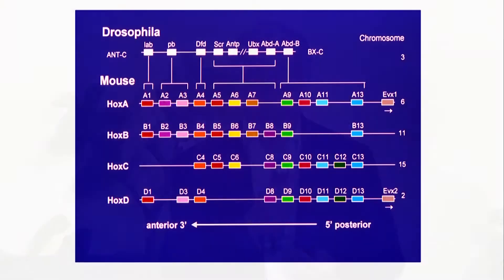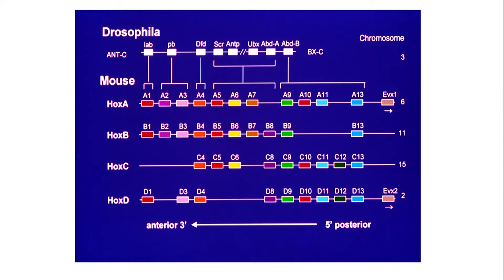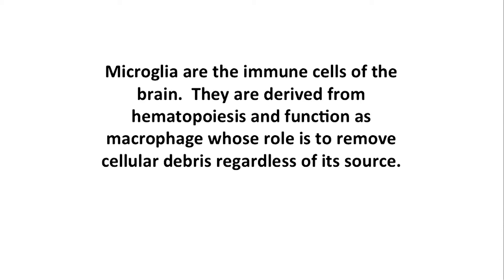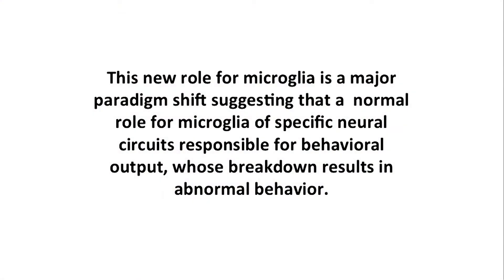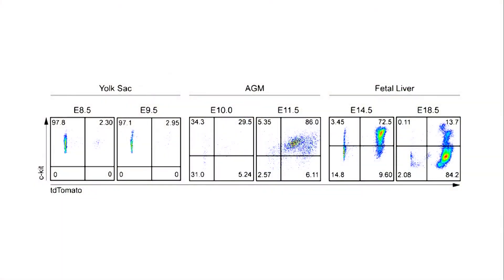Mario Capecchi, PhD, Nobel Laureate | Genetic Research on a Disease with Similarities to ME/CFS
Mario Capecchi, PhD, talks about the role of microglia in neuropsychiatric disorders.

Genetic research on a disease with similarities to myalgic encephalomyelitis / chronic fatigue syndrome.

Dr. Capecchi was awarded the 2007 Nobel Prize in Physiology or Medicine for his pioneering work in developing a gene-targeting technology in mice, which has been used to create mouse models for hundreds of diseases including cancer, revolutionizing mammalian biology and our understanding of disease genetics. He is a Distinguished Professor of Human Genetics and Biology at the University of Utah School of Medicine and a Howard Hughes Medical Institute Investigator. Dr. Capecchi holds a PhD in biophysics from Harvard University, which he carried out in Dr. James Watson’s laboratory studying the mechanisms of gene and protein expression. His current research involves investigating the molecular genetic causes underlying human disorders involving the immune system and the brain. In addition to numerous honors and awards, Dr. Capecchi is a member of the National Academy of Sciences, the European Academy of Sciences, the American Academy of Arts and Sciences, and the National Academy of Medicine. He is also a member of the OMF Scientific Advisory Board.